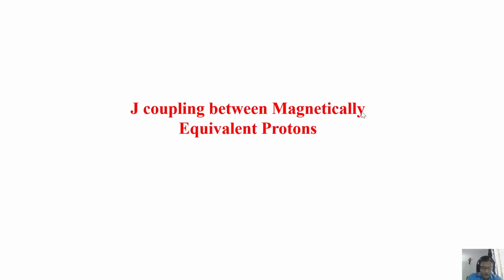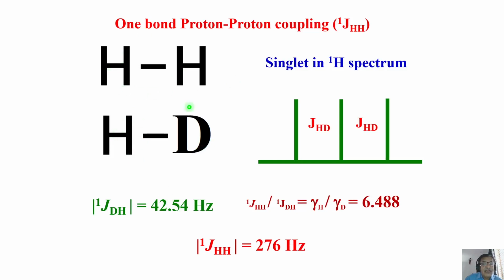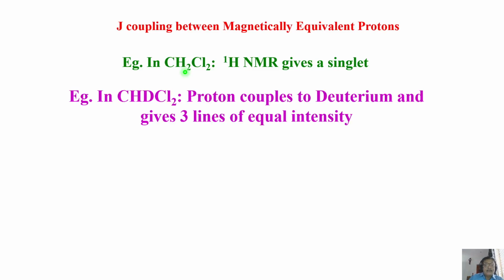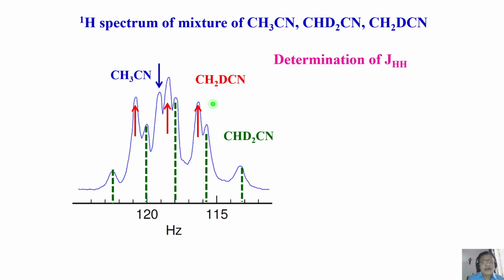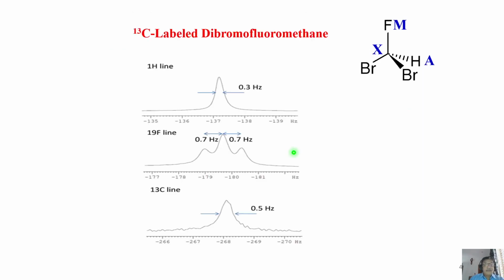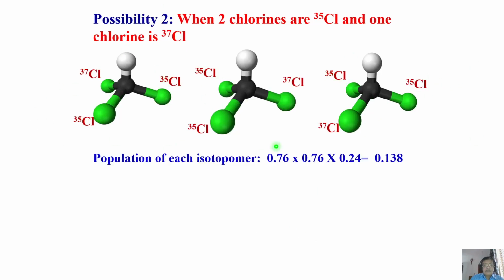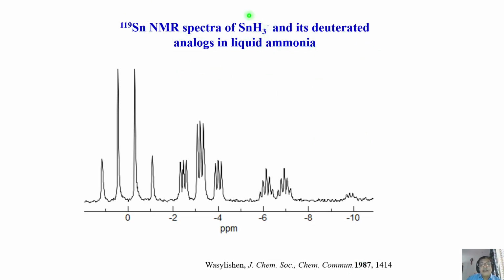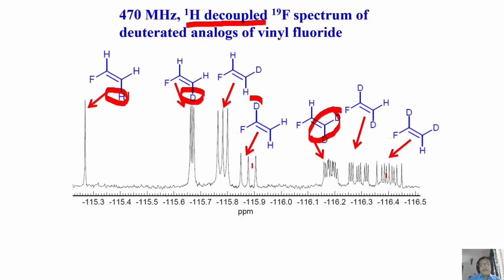42 Coupling among magnetic equivalent nuclei and isotope effect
J coupling, Equivalent nuclei, isotope effect